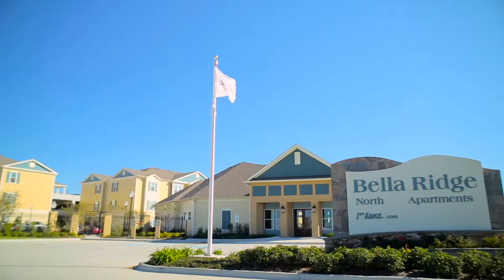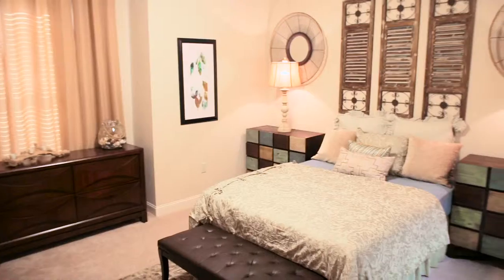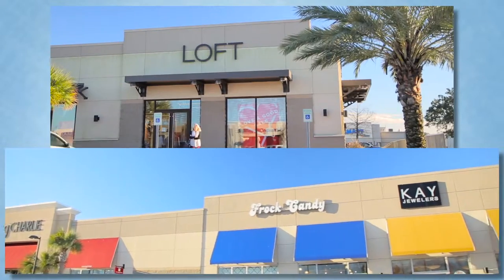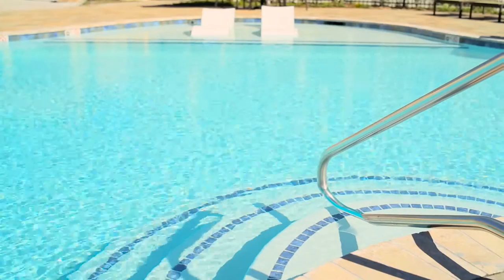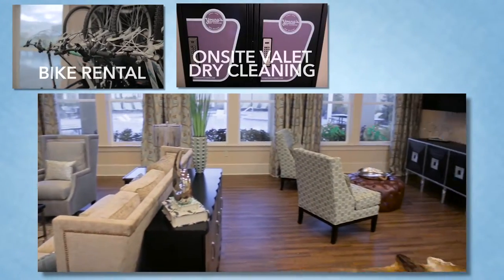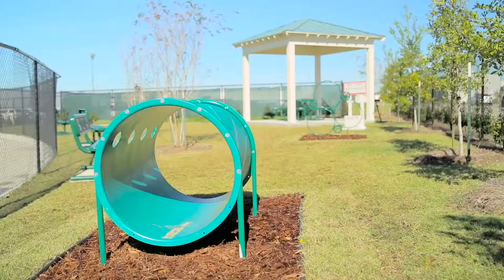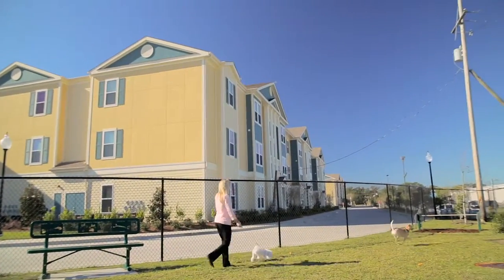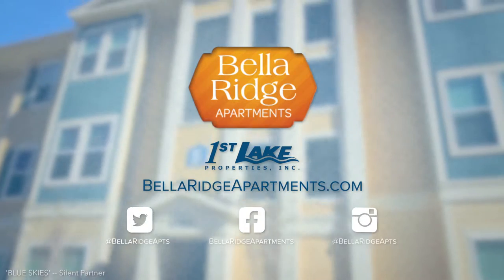Luxury Living at Bella Ridge with 1st Lake Properties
Now introducing Bella Ridge! Your brand new apartment is ready to move-in today.

Located in River Ridge, just outside of New Orleans, this new gated community is located within the Elmwood shopping and entertainment district. All the conveniences of the retail, dining and salons that Elmwood has to offer are just a stone's throw away.

This new development in River Ridge has features and finishes comparable to downtown. Just a short fifteen minute drive to the CBD, Bella Ridge offers better pricing, larger floor plans, free multi-level, direct access parking and peace of mind.

Bella Ridge Apartments features brand new upscale one and two bedroom apartment homes. All interiors include stainless and black appliances with high-efficiency refrigerators, multi-cycle dishwashers and double stainless steel sinks combined with granite countertops and accented by recessed and pendant lighting. Faux wood flooring throughout, paneled doors, plantation style wood blinds, 10 foot ceilings with crown moulding and decorative woodwork create the look that you have been searching for. Combine these luxuries with full size washer and dryers, soaking tubs, separate showers in the master bathroom with dressing room sized closets and you will soon discover that Bella Ridge Apartments is truly the place to be.

Come home to the convenience of free parking in our attached multi-level, direct access parking garages. Nowhere else in the New Orleans area can you have a covered walk leading directly to your apartment home. Reserve a cabana at our large resort style swimming pool complete with a tanning ledge and poolside delivery menu available 7 days a week. Work out in our on-site state of the art, 24 hour Fitness Center featuring the latest Precor equipment. Bella Ridge caters to everyone, including your pets, by featuring the area's first on-site pet park. "Bella Bark" is a gated area exclusively for your pets so they can enjoy living life at Bella Ridge.

Bella Ridge Apartments is bringing you the luxury lifestyle you deserve. Ask our team about the many services you can receive at Bella Ridge such as onsite car detailing, personal trainer, pet care, 24 hour laundry and dry cleaning valet, free bicycle & movie rentals and much more. Also, ask about our smoke-free building, which is now available.